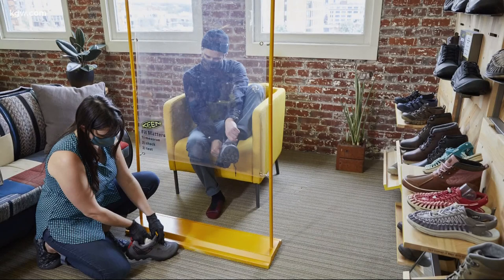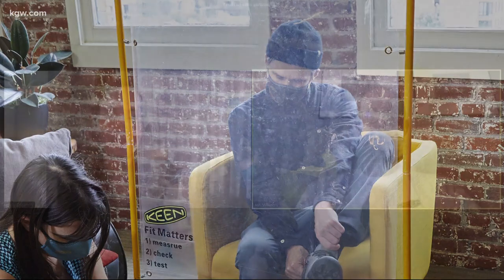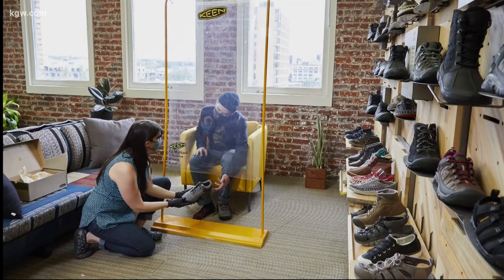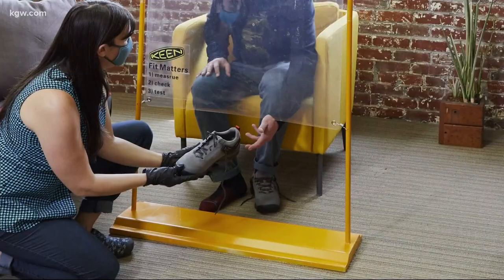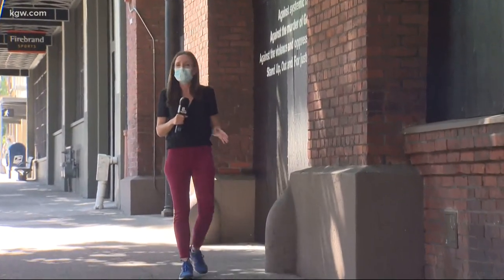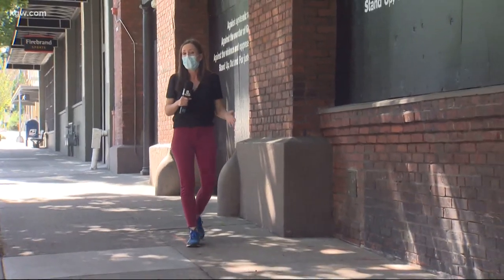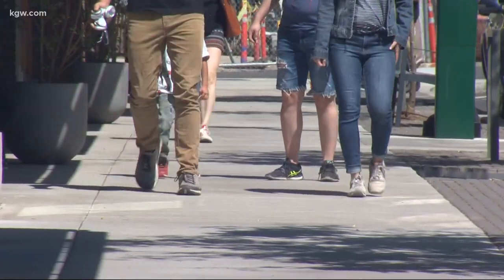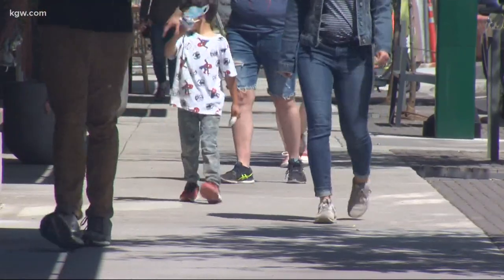Risk from spreading COVID-19 on shoes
Portland-based Keen is taking the extra step to help keep employees and customers safe while trying on shoes. But there’s one very important thing we should all do we should all do when it comes to our shoes.